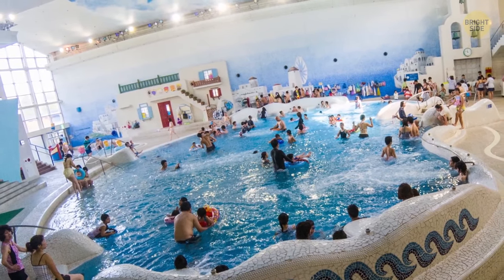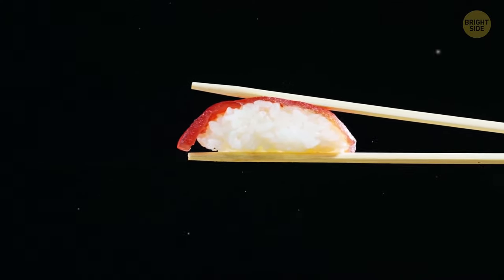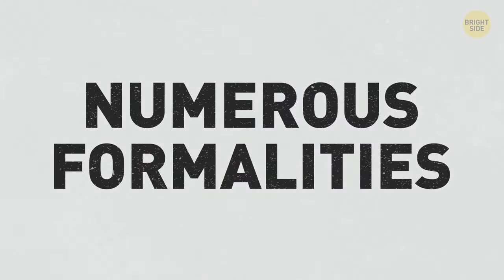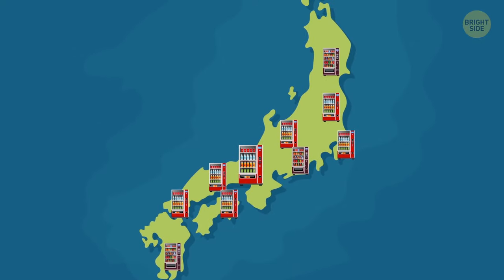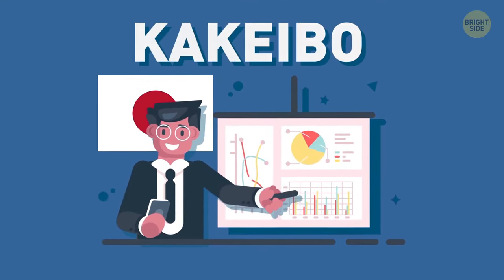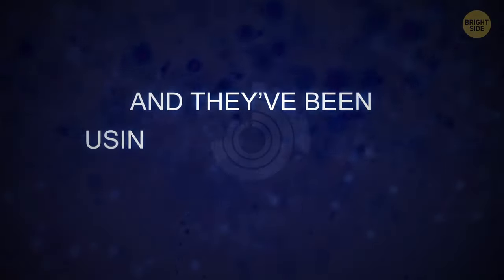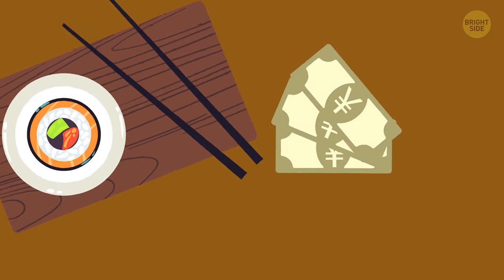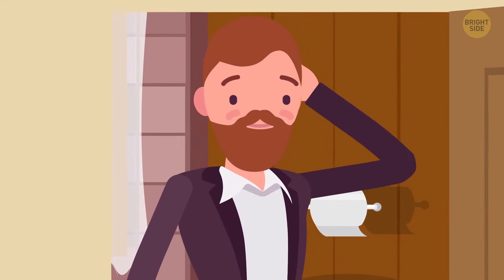30+ Facts You'll Only Find in Japan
What makes Japan a unique country? It has many things in common with other Asian countries. But it's also similar to Europe and even the US in many ways. However, as an island nation with a long history of isolation, it's developed many aspects of culture unaffected by outside influence.

For example, there're certain types of spa in Japan that offer Ramen Noodle baths to its visitors. The procedure is said to have multiple benefits from metabolism boost to smoothness due to collagen contained in pork broth. Wow what an experience!

 Meanwhile, the person who puts his/her hand on top of a handshake is trying to show you who's the boss. So a handshake isn't that simple.